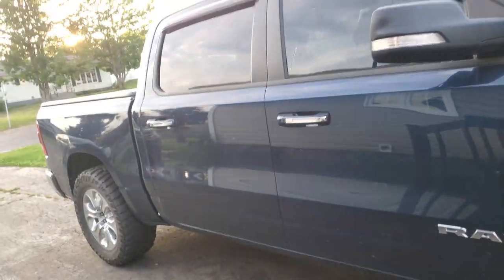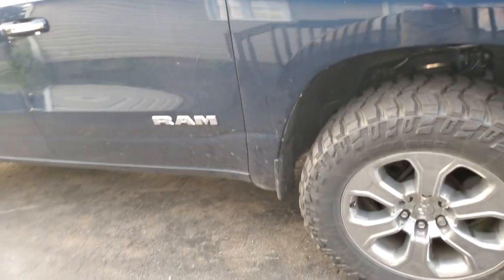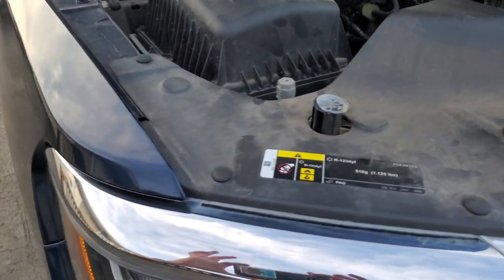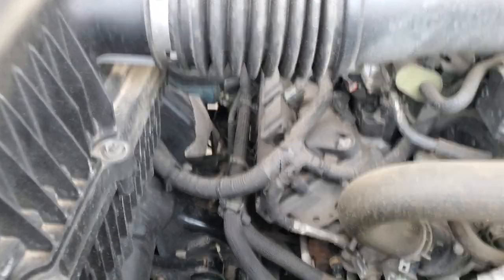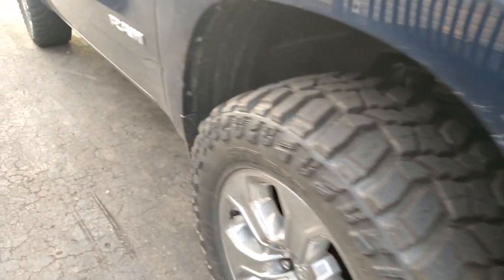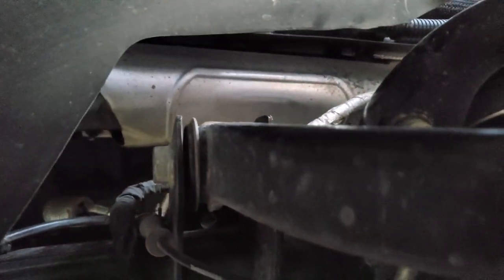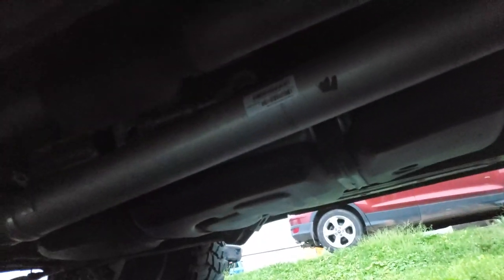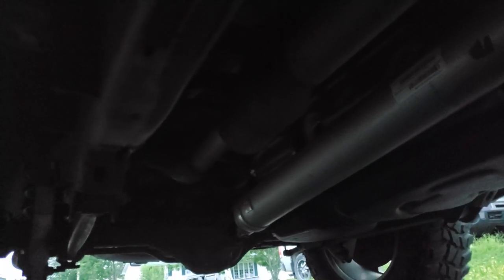5TH Gen RAM Manifold LEAK!!||2019 Ram 1500 BigHorn 57,000Km They Still Haven't Fixed This Issue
5TH Gen 2019 Ram 1500 bighorn is having some manifold issues today. Its been 20 YEARS sense the hemi has been released and the common problem with all of them are the manifolds. Thankfully this was all replaced for free under warranty. Hope this could help some people out if maybe you were having the same issue.

Tradesonlyapparel.com